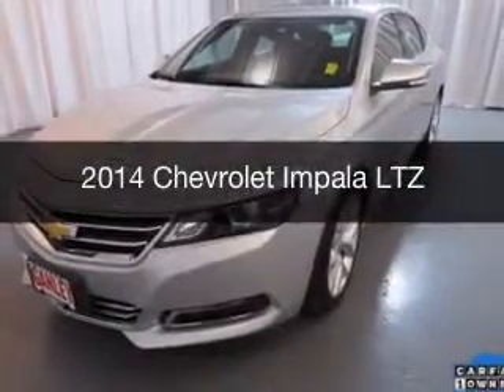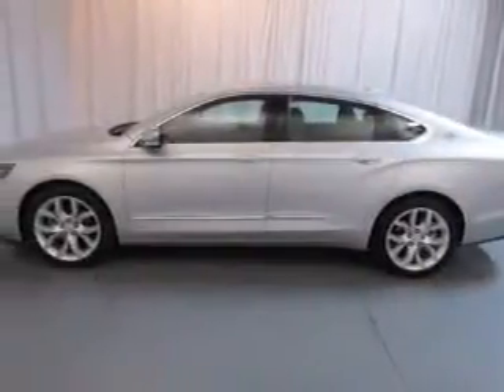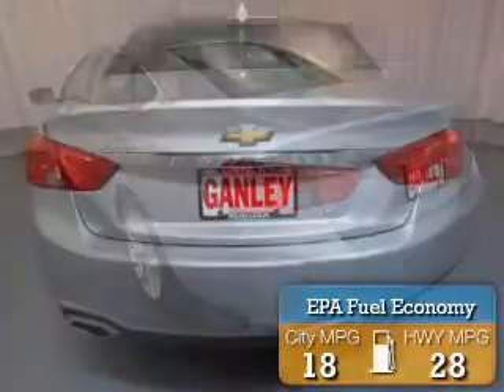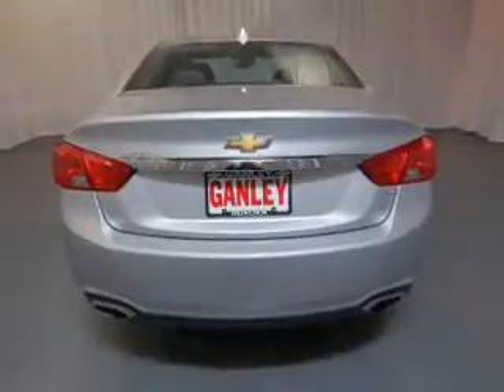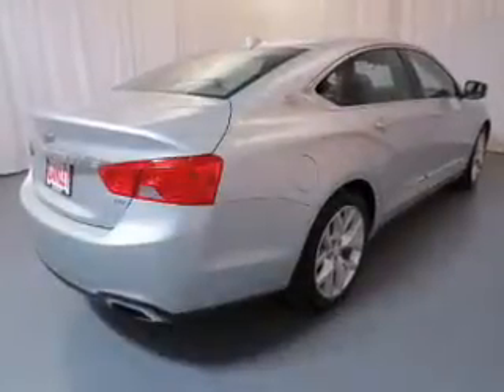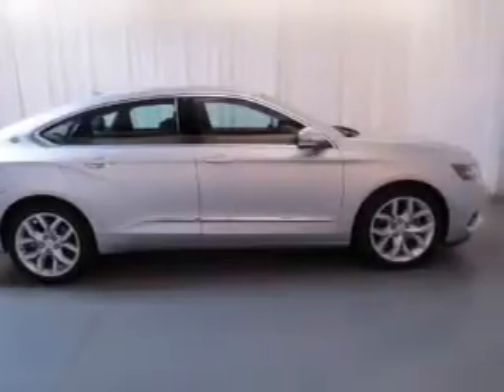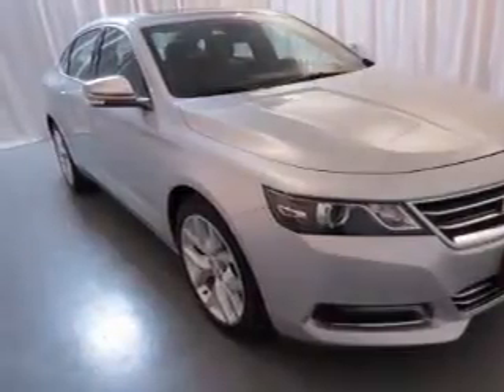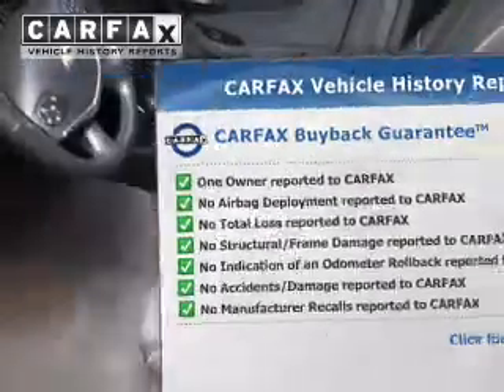2014 Chevrolet Impala - Aurora OH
Year: 2014
Make: Chevrolet
Model: Impala
Trim: LTZ
Engine: 3.6 L, 6 cylinder
Transmission:
Color: Silver
Mileage: 16420
Address:
310 W. Garfield Rd.